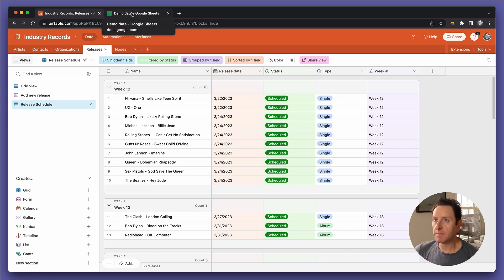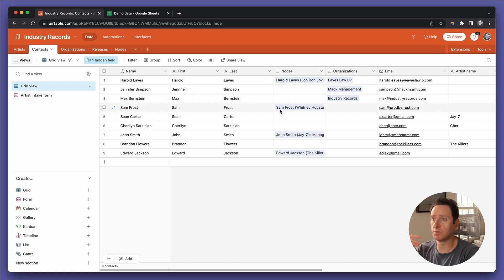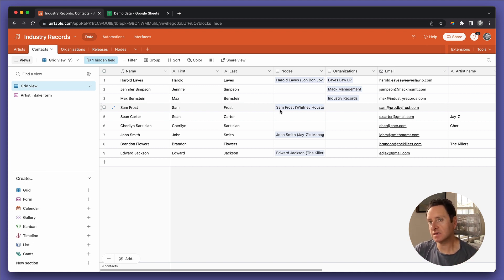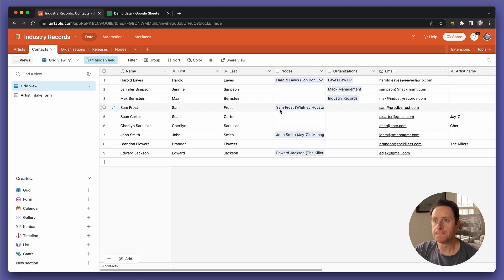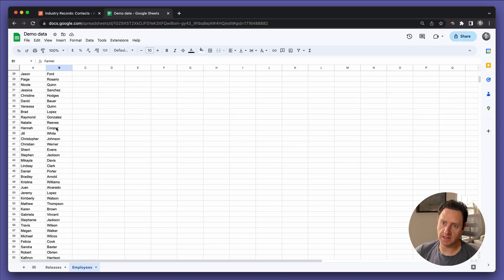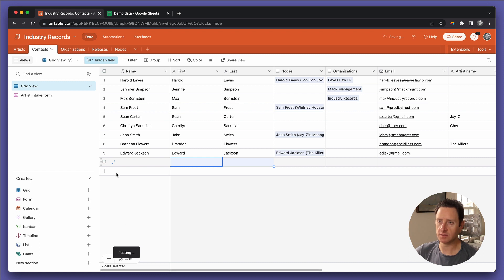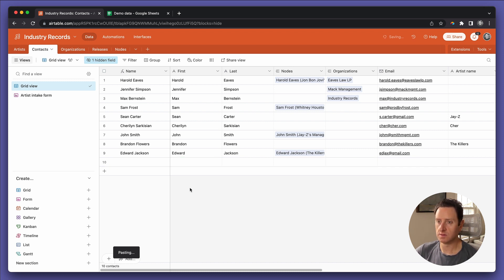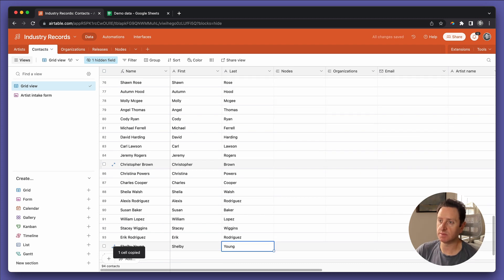Airtable for Music: The Employee Directory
This is Lesson 4 in a multi-part series titled "Building the ultimate Airtable Base for Record Labels". In this video we're going to use the knowledge we learned from the first three lessons to start building an employee directory and display it as a tab on the company's Airtable Interface.